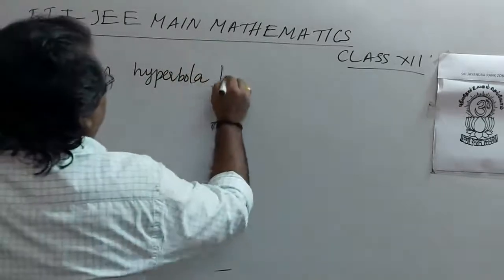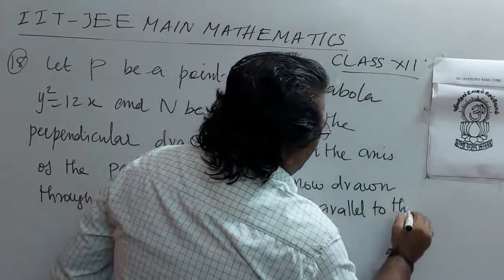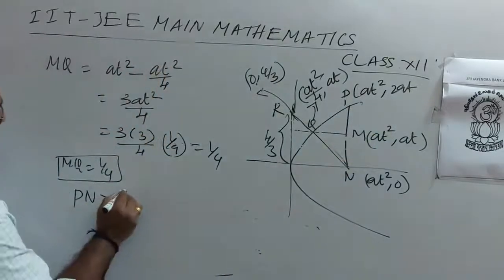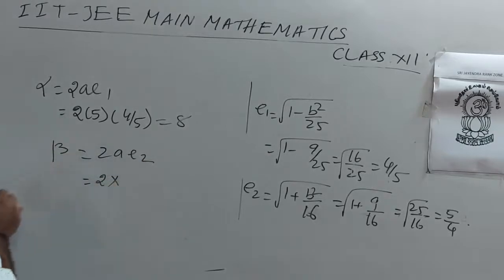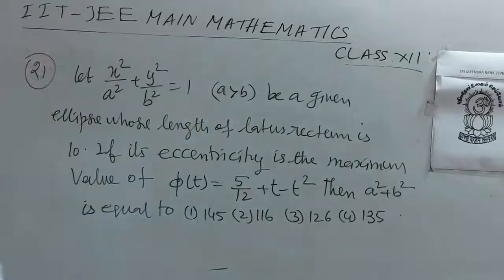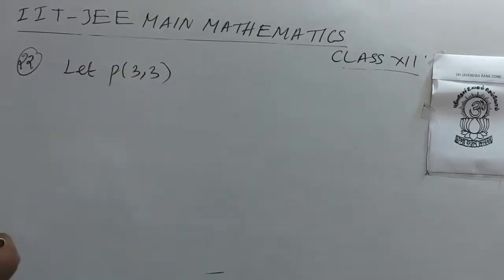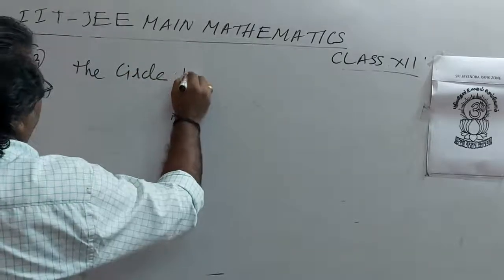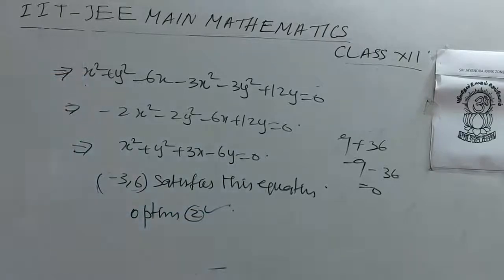IITJEE CLASSES | MATHEMATICS | CONIC SECTIONS | LECTURE 18